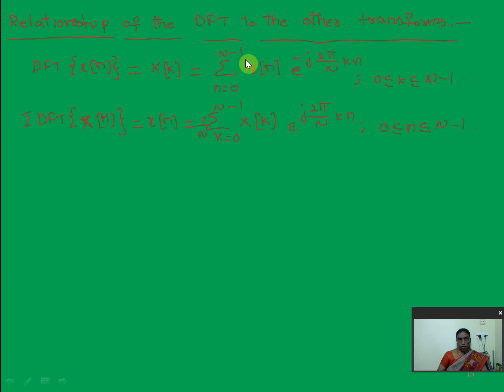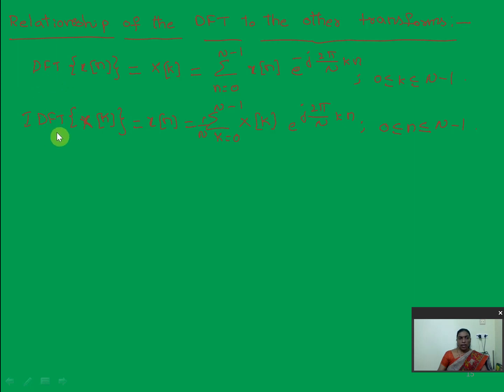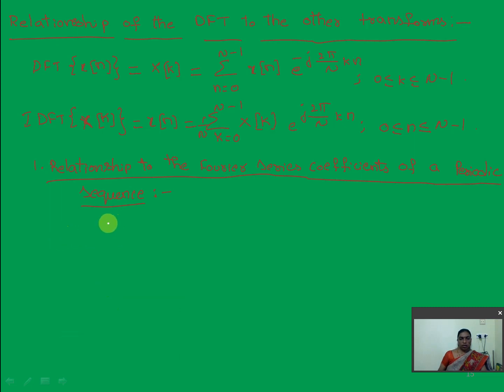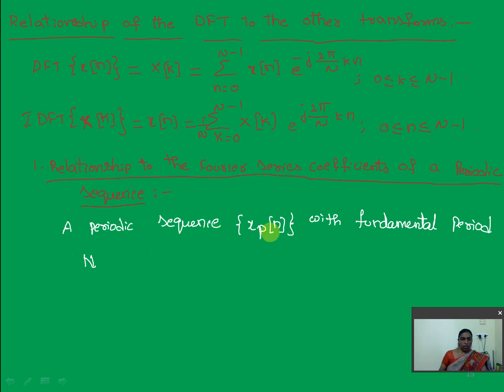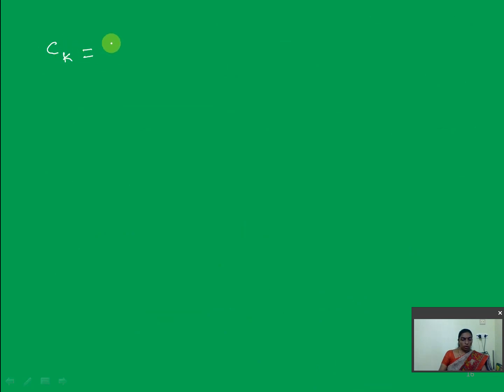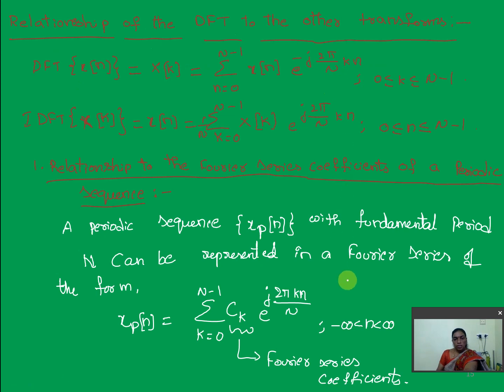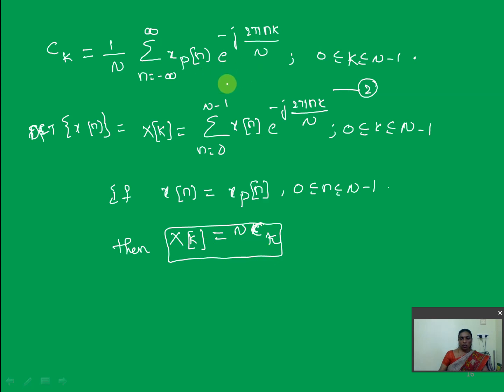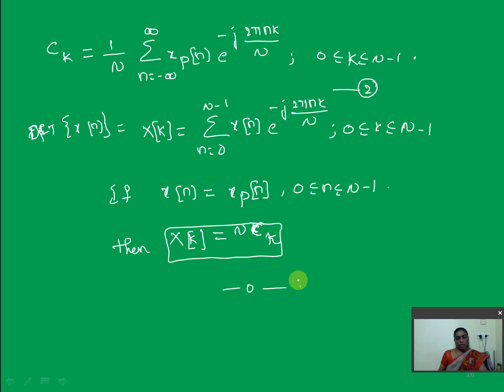UNIT-1 RELATION BETWEEN DFS & DFT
DSP-INTRODUCTION TO DFT